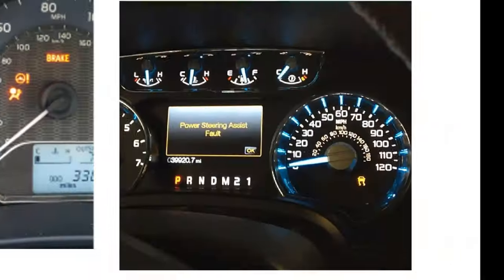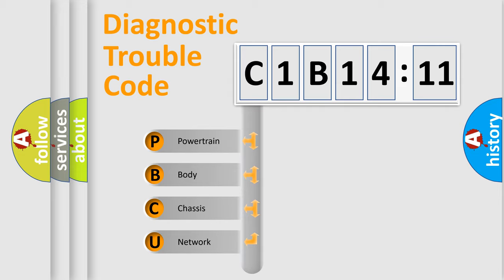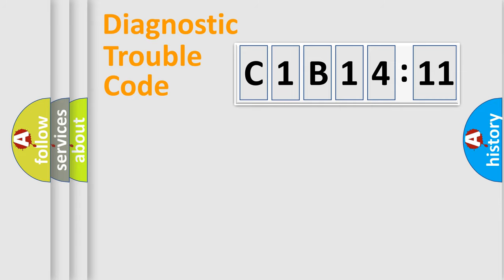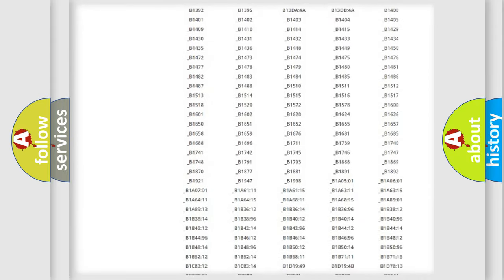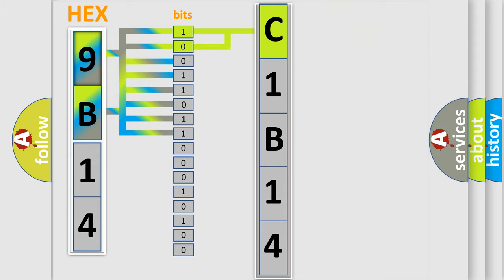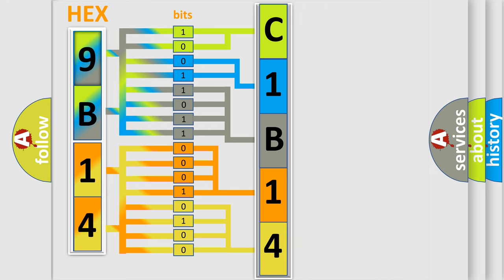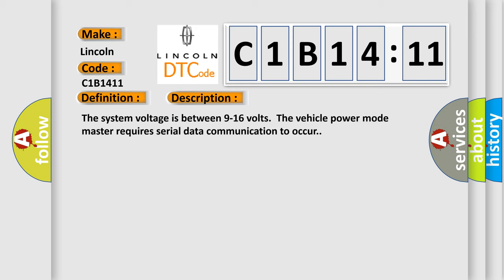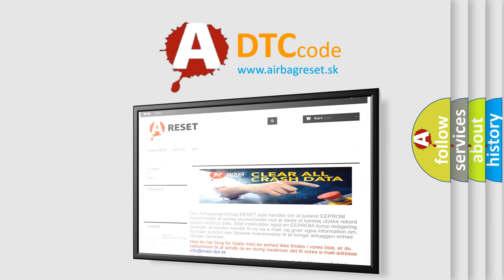DTC Lincoln C1B14-11 Short Explanation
Contents:
0:21 Basic DTC analysis according to OBD2 protocol standard.
1:48 Insight into programming
2:58 A diagnostically understandable description of the Diagnostic Trouble Code
3:05 Basic error definition

Make:
Lincoln
Code:
C1B14 11
Definition:
Lost Communication With Audible Alert Control Module
Description: